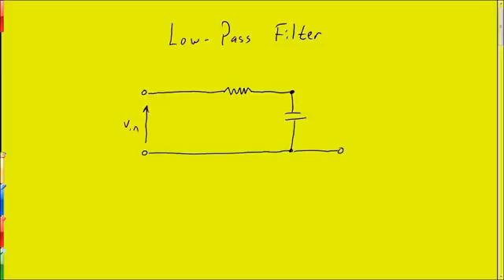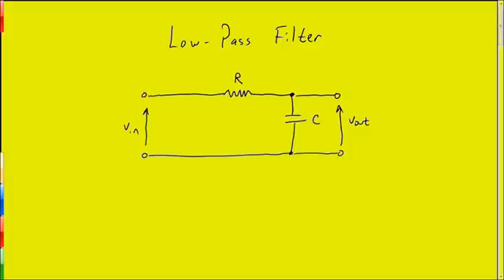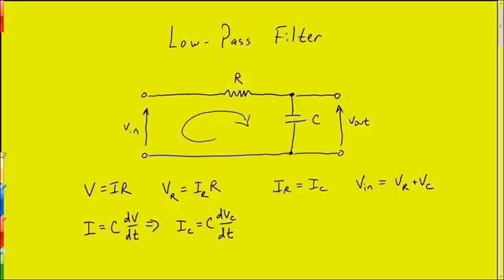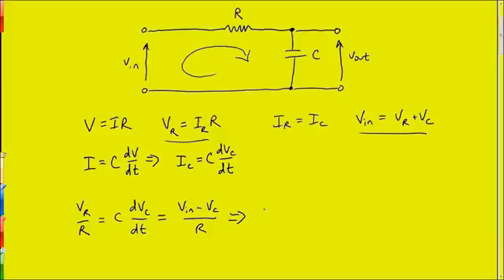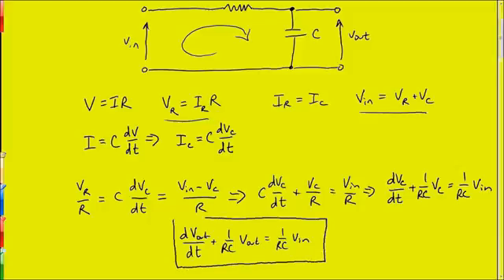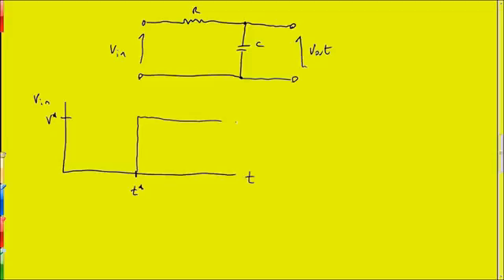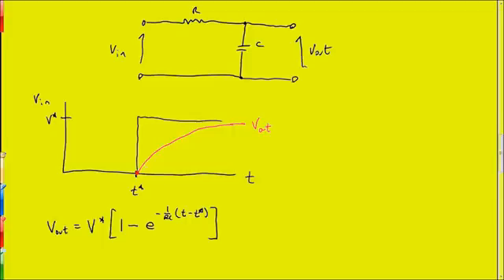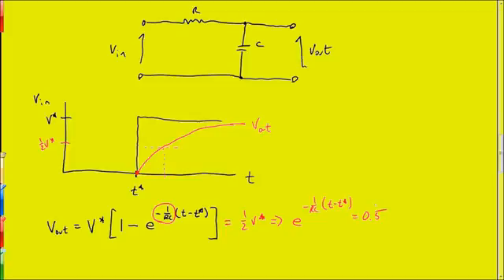rc circuit equations derivation